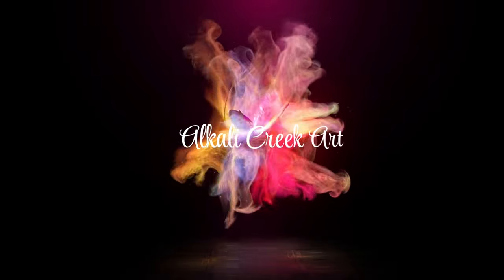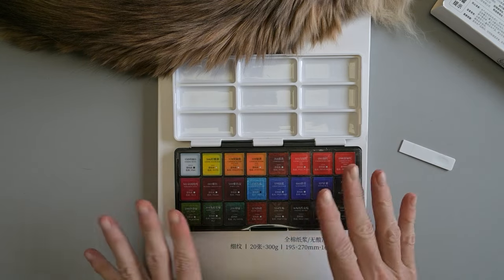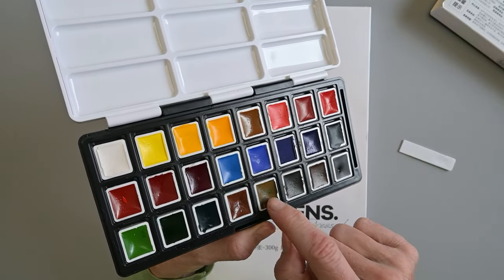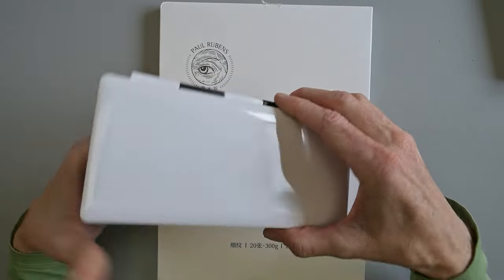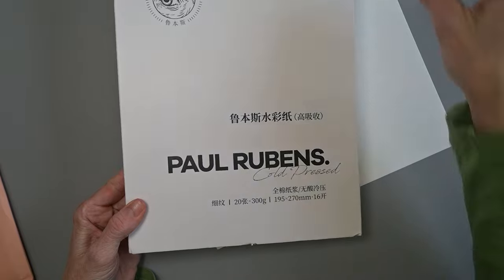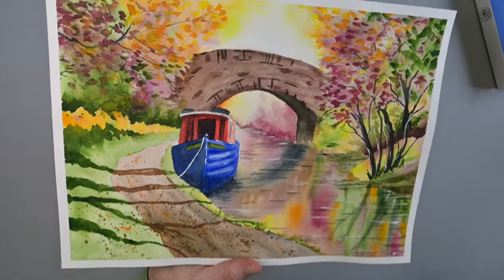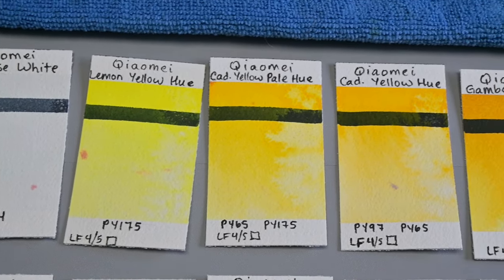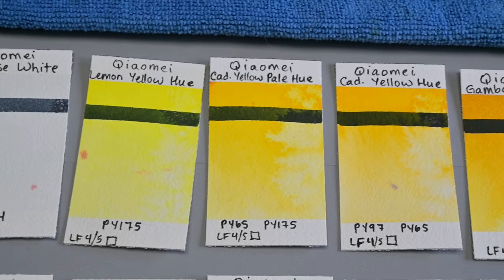Paul Rubens Qiaomei Watercolors & Cold-Pressed Cotton Watercolor Paper - a Paul Clark-inspired day.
Paul Rubens Qiaomei Watercolors &nCold-Pressed Cotton Watercolor Paper - a Paul Clark-inspired day.

Hi! I'm Miranda Watson and I create fun art videos on this channel twice a week. My passion is watercolor and water-based media.  A Like on this video if you enjoyed it also helps me out.  Thank you for spending your time with me today, I appreciate you!

CHANNELS AND VIDEOS MENTIONED IN THIS VIDEO:
Paul Clark's YouTube Channel: @ArtbyPaulClark
Videos Featuring the Qiaomei Watercolors:

Qiaomei Watercolor 24 Half-Pan Set
Qiaomei Watercolor 24 Tube Set
Paul Rubens Cold-Pressed Cotton Paper
Paul Rubens Glitter Watercolor Paper
Dr. PH Martin’s Bleed-Proof White